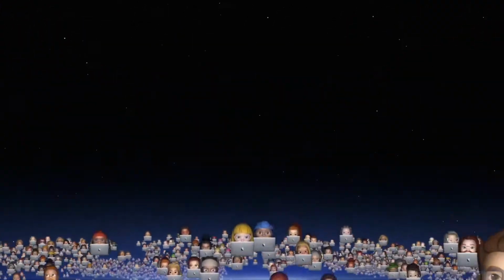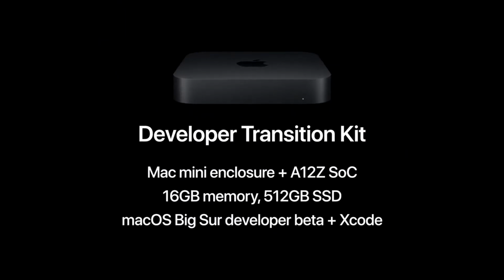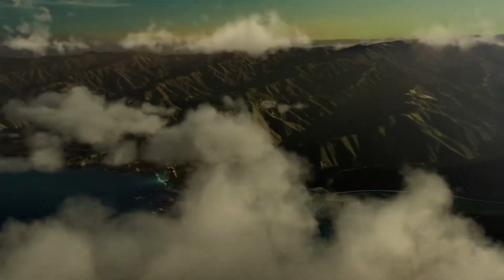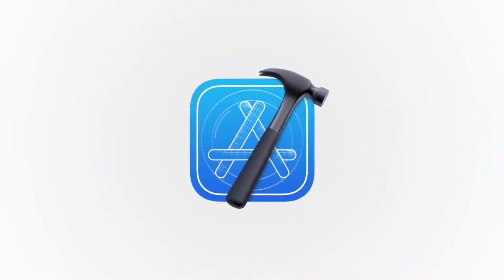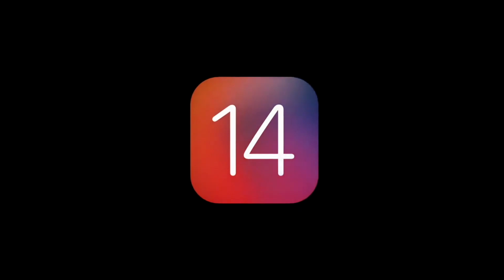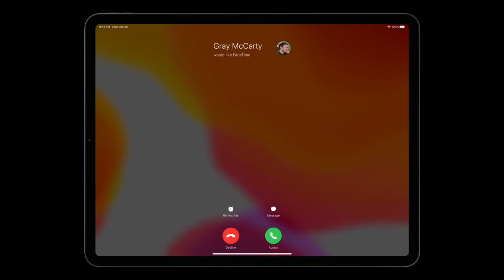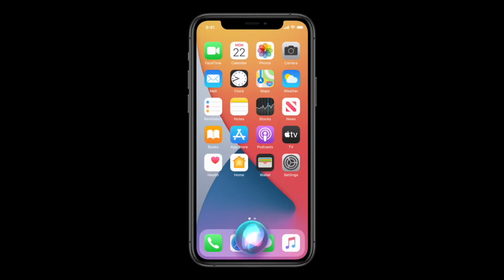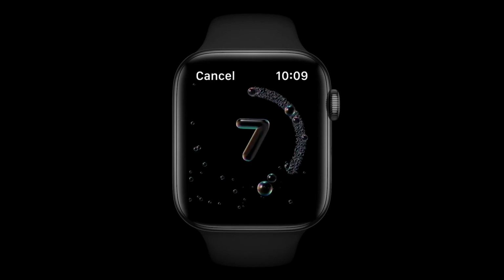Apple WWDC 2020 Summary - Impressions of Apple's new releases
Apple WWDC 2020 Summary - Impressions of Apple's new releases like MacOS Big Sur, iOS 14, WatchOS 7 and the new ARM chip which Apple calls Apple Silicon as they will drop Intel processors.

I will tell you my impressions from the latest Apple WWDC 2020 which was now done online for the first time in history.

Cheers from Holland!